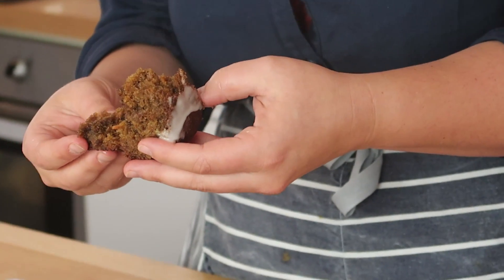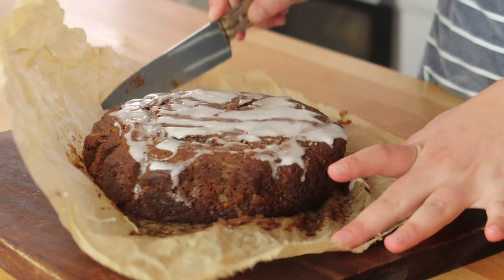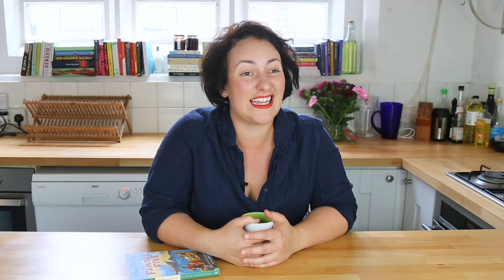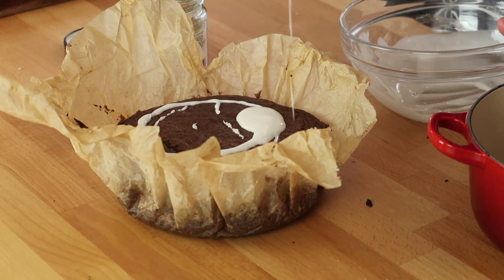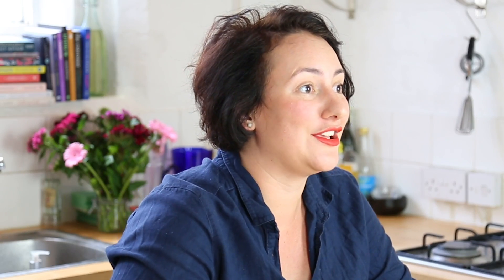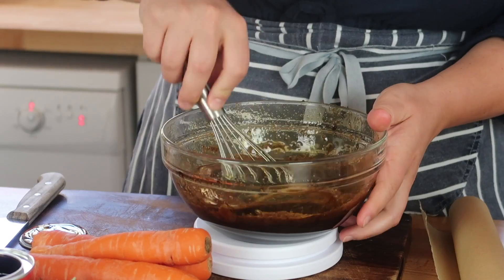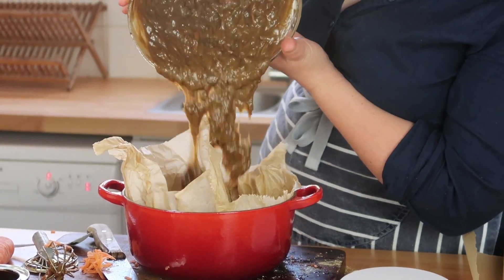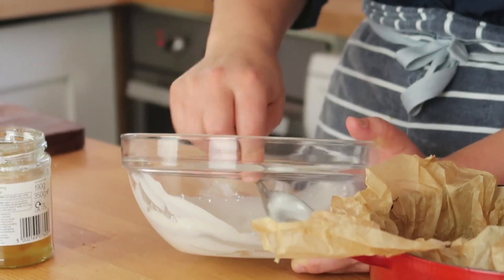Sticky Ginger Cake from Five On A Treasure Island | Little Library Kitchen | Food | The Pool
Food writer Kate Young cooks from her favourite books. This month, sticky ginger cake, inspired by Enid Blyton's book Five on a Treasure Island.

ABOUT THE POOL:
The Pool is the home of original content for women too busy to browse.